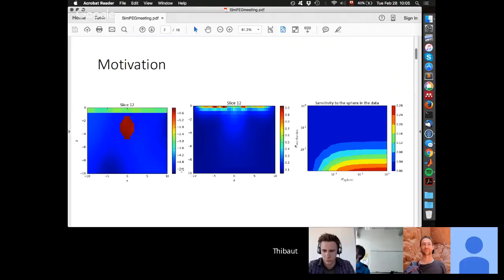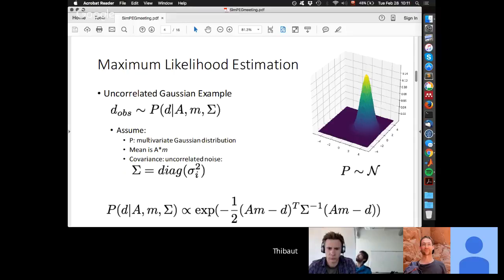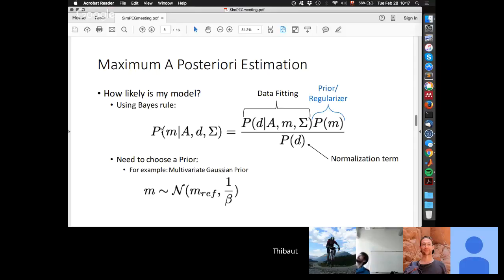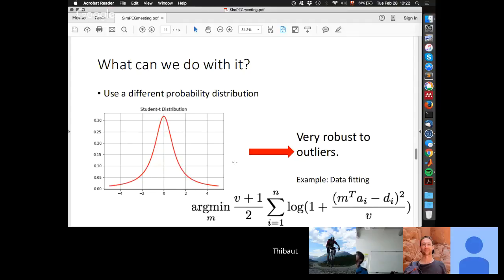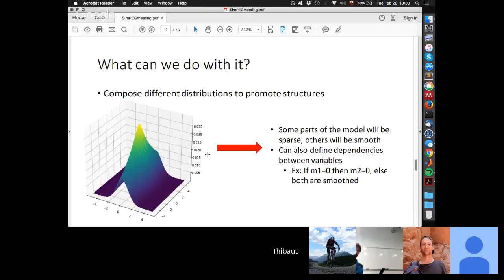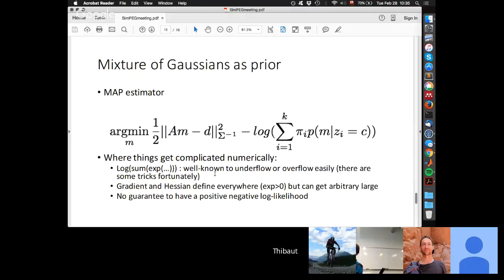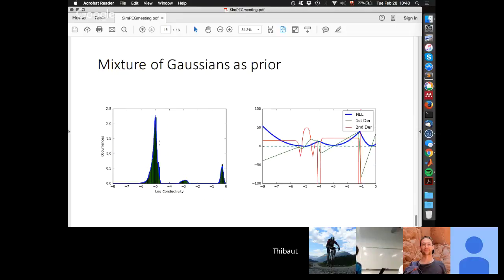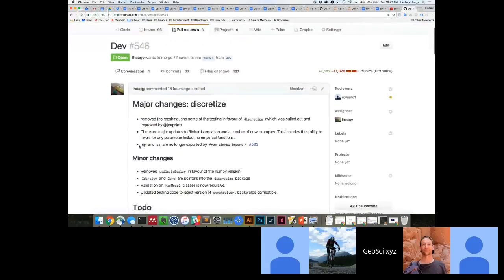SimPEG Meeting February 28 2017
SimPEG meeting on Feb 28. Thibaut Astic presents on Designing objective functions: a probability approach